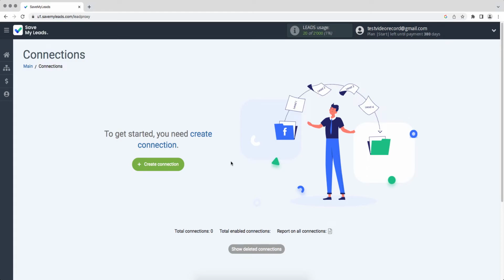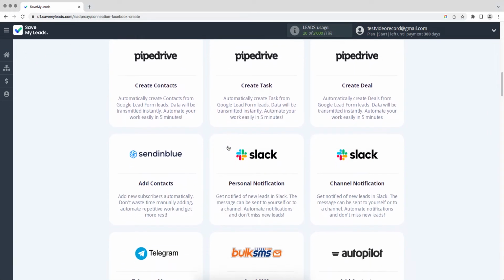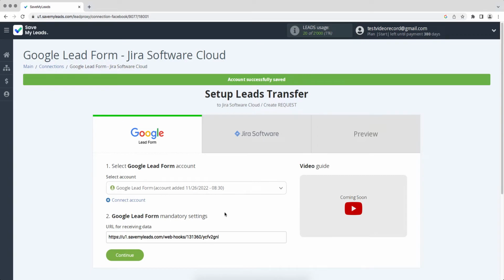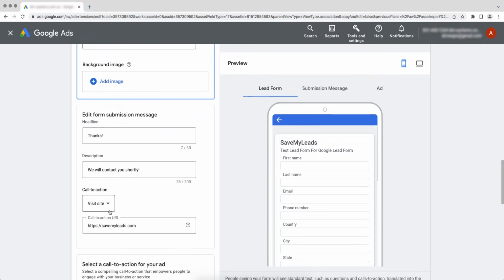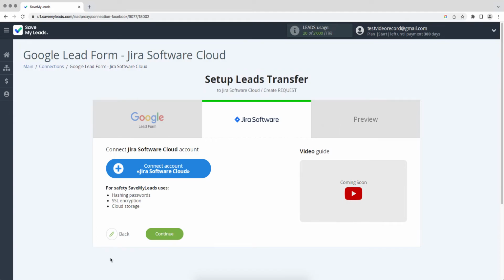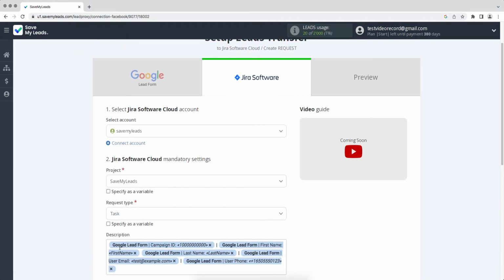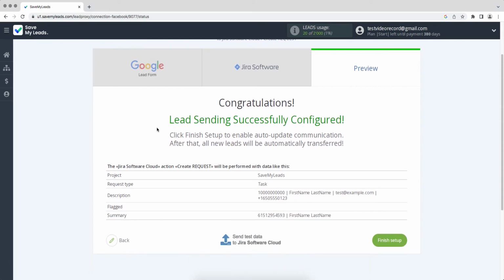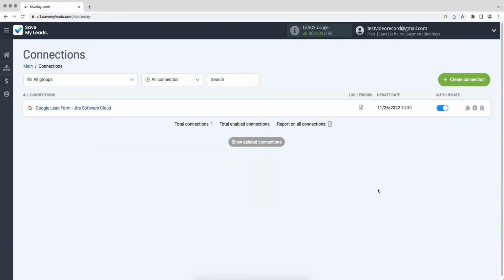How To Connect Google Lead Form Ads to Jira Software Cloud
In this video, we will explain how you can Connect, Integrate, Sync new Leads from Google Lead Form Ads to your Jira Software Cloud, automaticaly in few minutes.

Receive messages about new leads automatically to your Jira Software Cloud. Automate notifications and don't miss new leads from Google Lead Form. Connect with a potential client quickly and get more profit.

When you Connect Google Lead Form Ads to your Jira Software Cloud through our service you will get instant transfer of leads from lead forms.

Video Content:
• 0:00 - What tasks does the integration solve
• 0:32 - How to connect Google Lead Form
• 2:32 - How to set up data transfer to your Jira Software Cloud
• 4:05 - How to automate data transfer